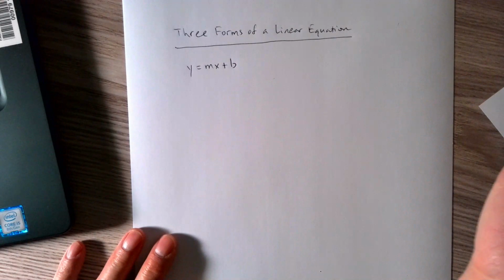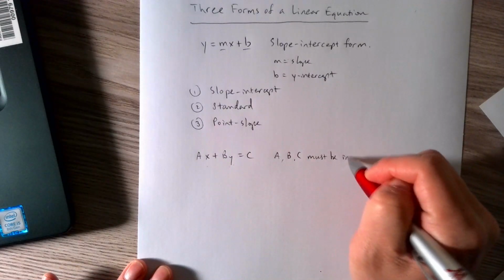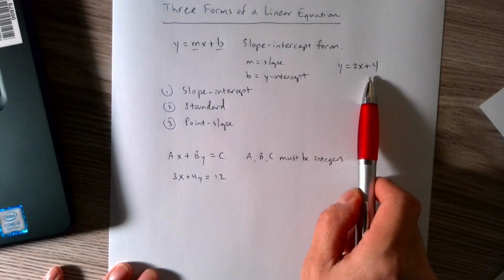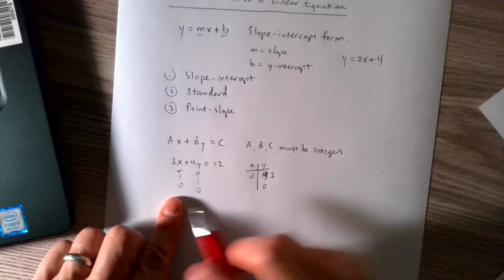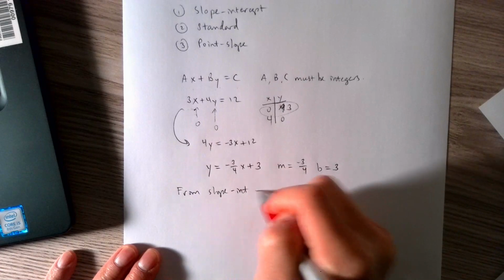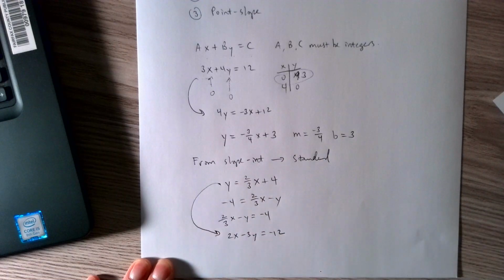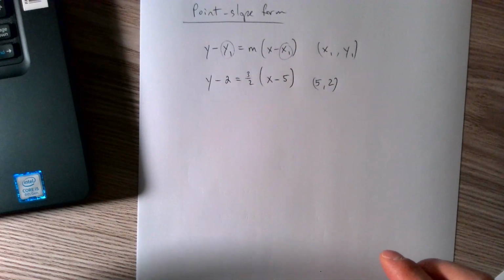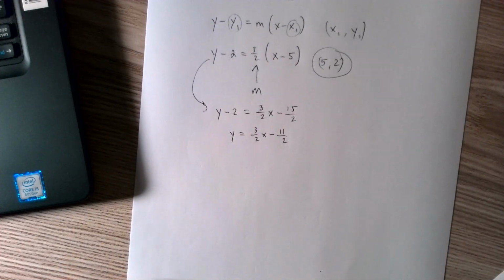Three forms of a linear function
In this lecture, we define:
1. Slope-intercept form
2. Standard form
3. Point-slope form
We try to show which forms are most convenient for a given situation.
In addition, we convert between these three forms for added flexibility.